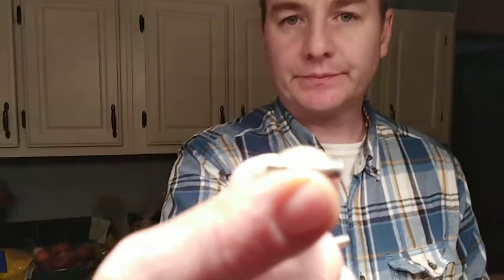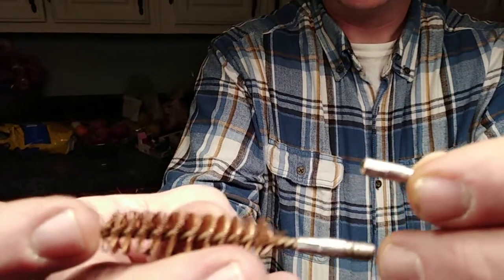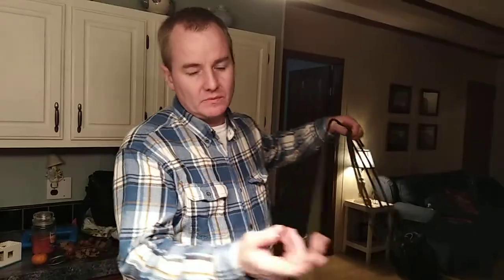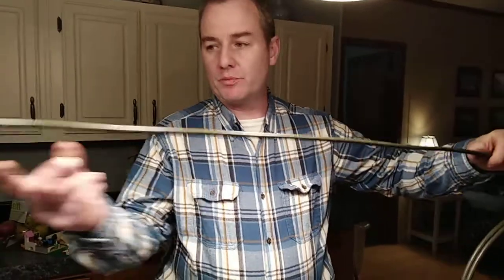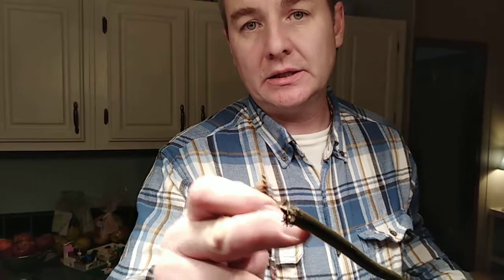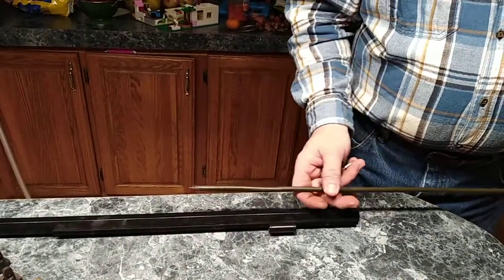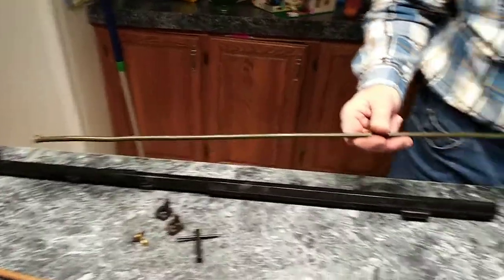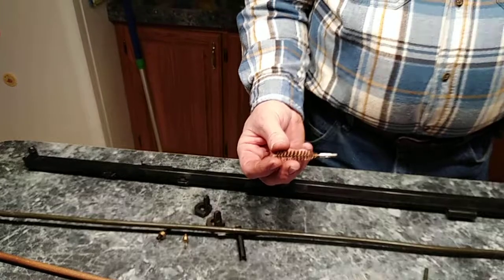Stuck Muzzleloader brush and how I removed it!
I was cleaning my Muzzleloader and got the brush stuck inside the barrel. The breech plug would not remove so what was I to do please watch this video and see what I did to fix the problem.